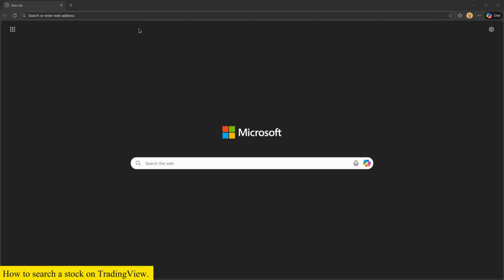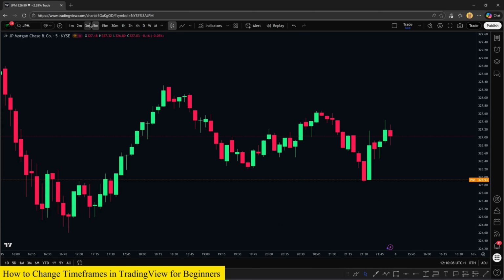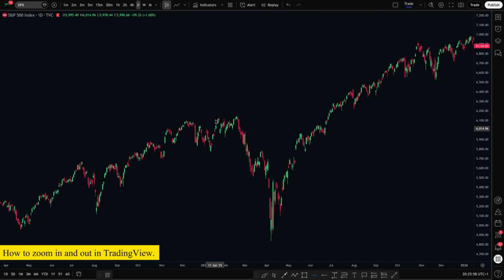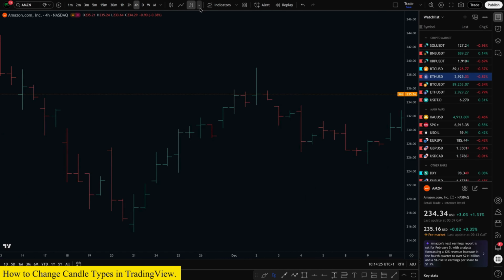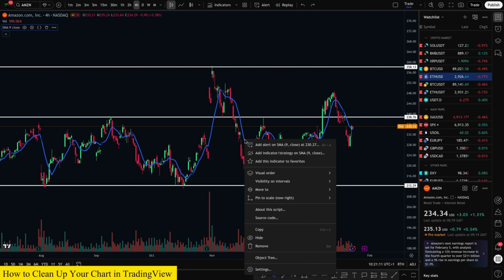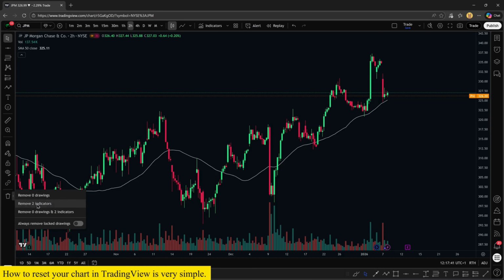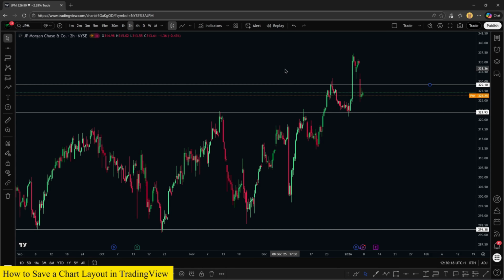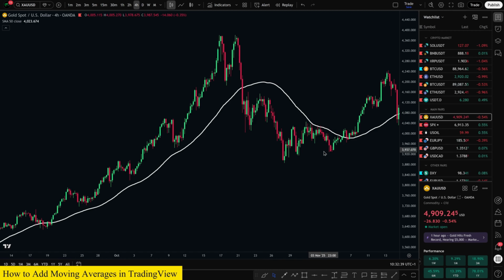TradingView Tutorial for Beginners: Charts, Indicators & Settings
In this beginner-friendly tutorial, I show you how to set up TradingView for day trading step by step — build clean charts, add indicators, and start analyzing the market the right way.

TradingView is one of the most powerful charting platforms used by traders for stocks, options, futures, and crypto. This guide breaks down everything beginners need to get started.

In this video you'll learn:
• How to set up TradingView for day trading
• How to customize your chart layout
• How to change timeframes and candle types
• How to add indicators like VWAP, RSI, and Moving Averages
• How to clean up your chart for better trading decisions

⏱️ Chapters:
0:00 Intro
0:40 Creating Your Account
1:40 Chart Layout Basics
3:10 Timeframes & Candle Types
4:40 Adding Indicators (VWAP, RSI, MAs)
6:30 Cleaning Up Your Chart
7:50 Final Tips